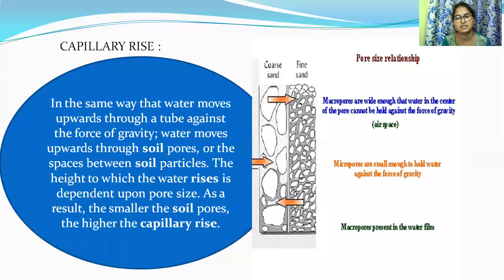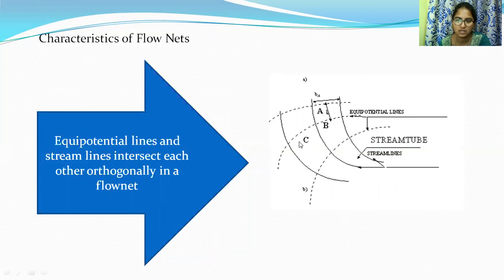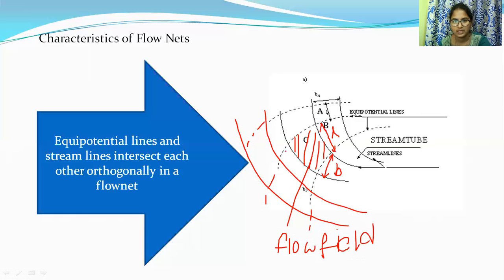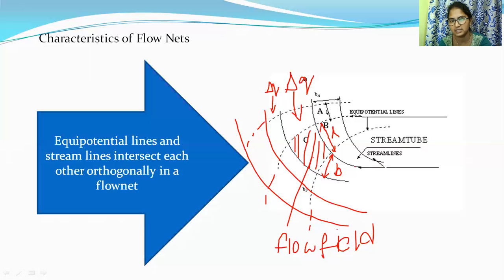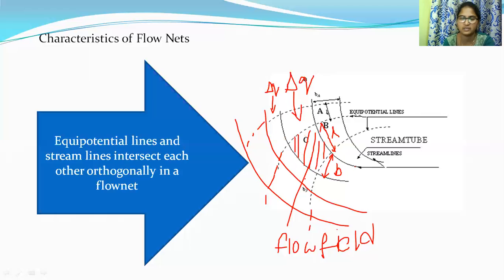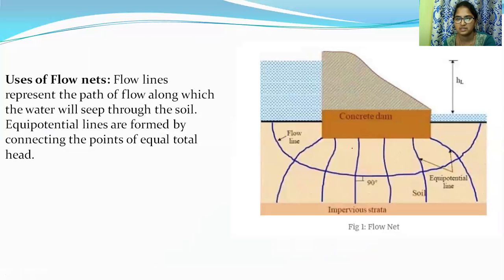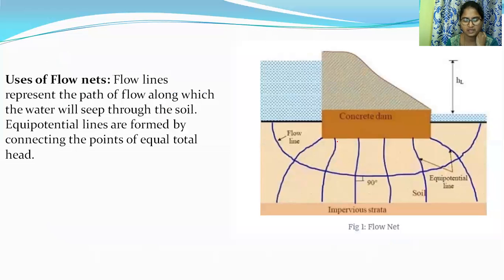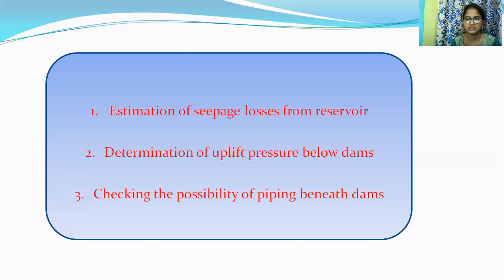Geo technical Engineering/Lecture-28/ Unit-2/Characteristics of flow nets/NNRESGI/P.Kameswari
Unit-2/Characteristics of flow nets